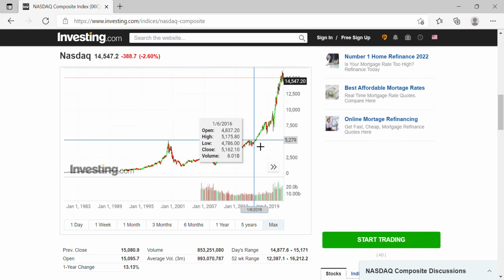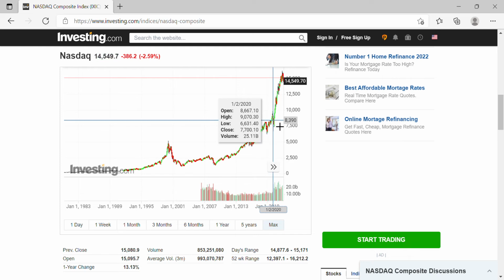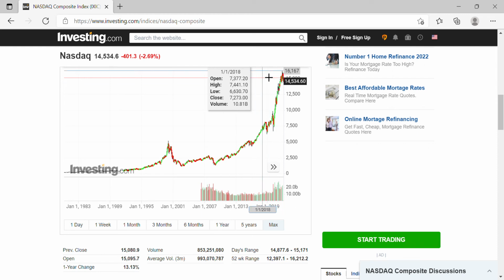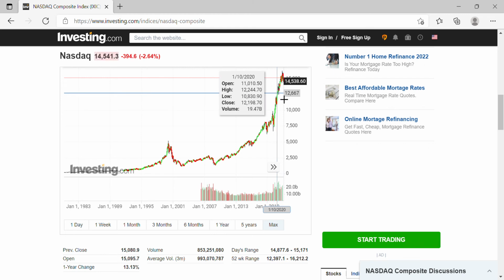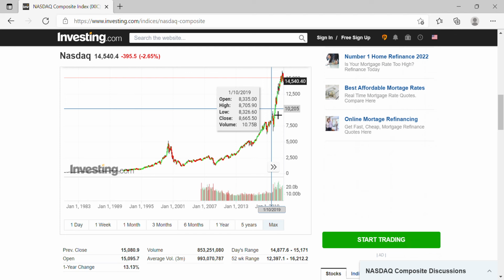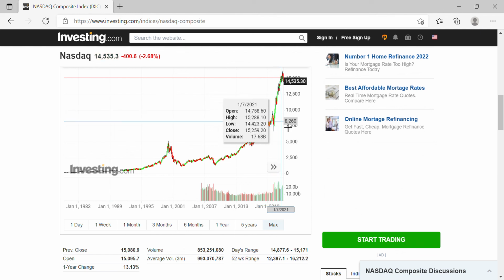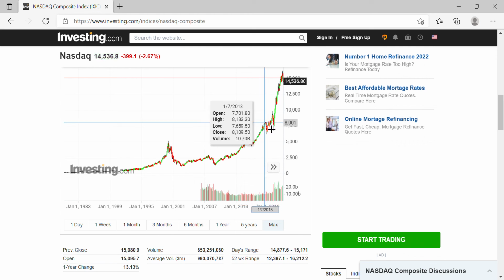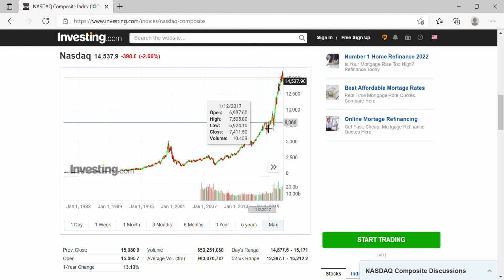Market Crash ?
Basic views on potential Major market pullback not a financial advisor